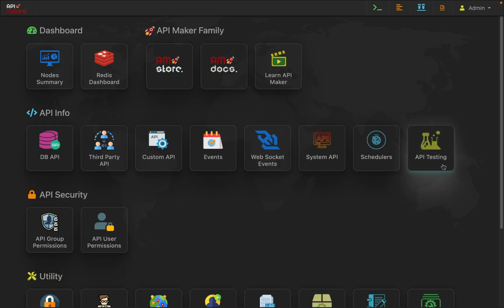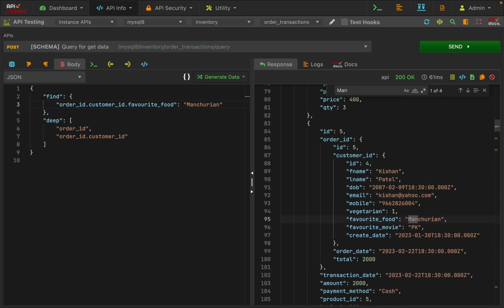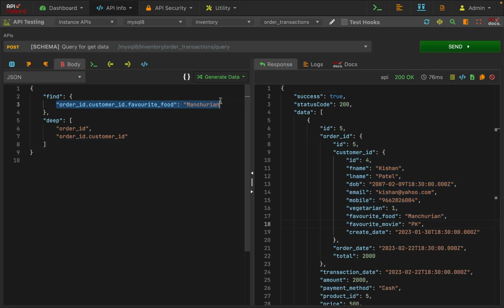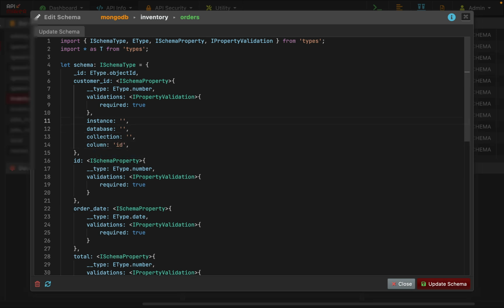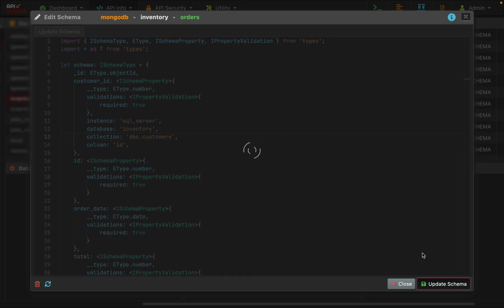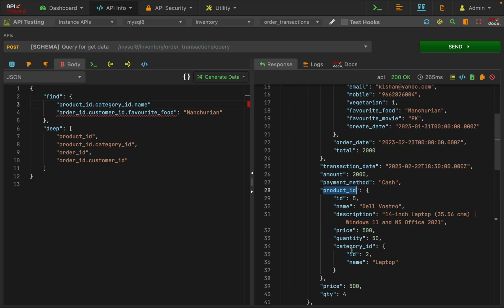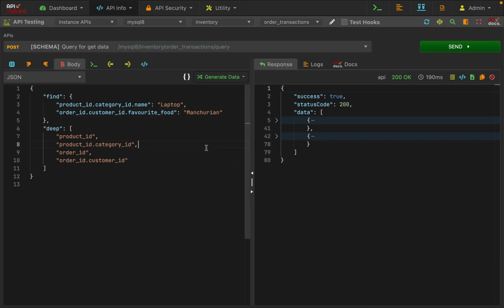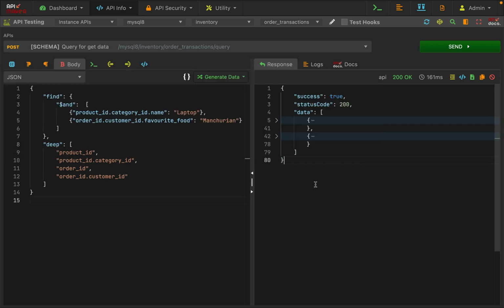13 Master Find Join API – Perform Nested Joins Across MongoDB, MySQL & SQL Server & More DBs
Find Join API – Perform Cross-Database Joins with Ease | API Maker Tutorial

The Find Join API feature in API Maker is the most powerful way to perform join operations between different database types. With support for MongoDB, MySQL, SQL Server, MariaDB, PostgreSQL, Oracle Database, TiDB, and Percona XtraDB, you can scale join queries across multiple systems up to unlimited levels.

Unlike Supabase or Appwrite, API Maker lets you easily build REST APIs that work seamlessly across databases.

In this video, you’ll see step by step how to use the Find Join API with nested queries, schema modifications, and advanced filtering.

• Cross-database joins made easy: Learn how to join data between MongoDB and SQL Server within a single REST API call.
• Deep query capabilities: See how to use nested conditions like orderID.customerID.favoriteFood = Manchurian to fetch complex results.
• Schema-driven joins: Understand how API Maker relies on schemas to identify relationships between tables and collections across databases.
• Flexible conditions with operators: Discover how to apply AND and OR operators to filter records effectively across multiple database engines.
• Real-world use cases: Watch examples where order data is fetched from MongoDB, while customer details come from SQL Server, and product categories from MySQL.

📖 From the Video (Highlights from Transcript)
• We start by running a query on MySQL 8 inventory database with order transactions.
• Using Find Join, we fetch order transactions for a customer whose favorite food is Manchurian.
• The feature supports both simple queries (without depopulate) and deep populated queries with nested data.
• By modifying the schema, order details can come from MongoDB, while customer details come from SQL Server.
• Using conditions like productID.categoryID.name = laptop, we filter product records effectively.
• With operators like OR, the query can return flexible results matching multiple conditions.
• The Find Join feature works across all supported database types without limitations, ensuring scalability for enterprise-level applications.

Most backend tools like Supabase and Appwrite provide basic query features limited to a single database.
But API Maker goes beyond:
• Join data across MongoDB, MySQL, PostgreSQL, Oracle Database, and more.
• Build auto-generated REST APIs without writing manual join queries.
• Leverage schema intelligence for relational mapping across multiple data engines.
• Scale joins to n-level depth with maximum flexibility.
Whether you are building with Node.js, JavaScript, or full-stack frameworks, API Maker is the best Supabase & Appwrite alternative for developers who want cross-database REST APIs in minutes.

📚 Supported Databases
API Maker supports: MongoDB, MySQL, Microsoft SQL Server, MariaDB, Oracle Database, PostgreSQL, TiDB, and Percona XtraDB.